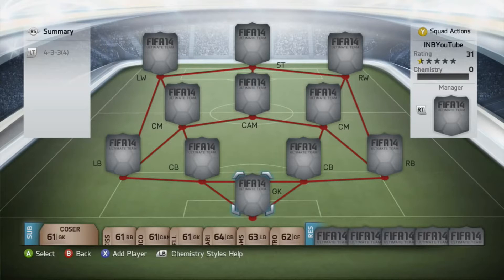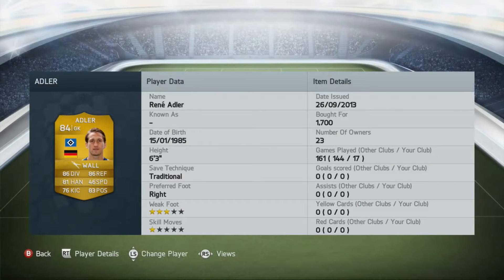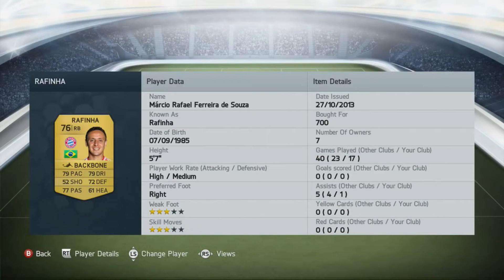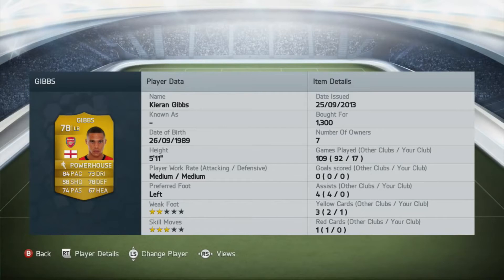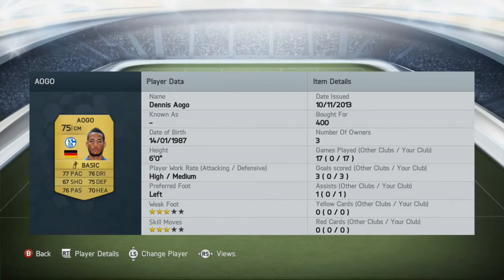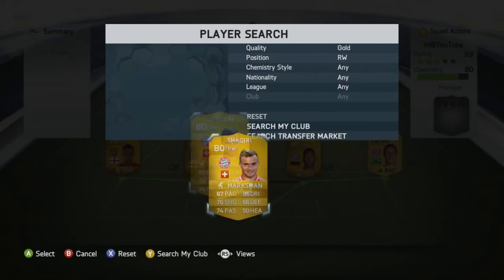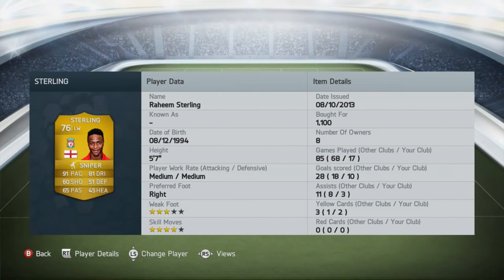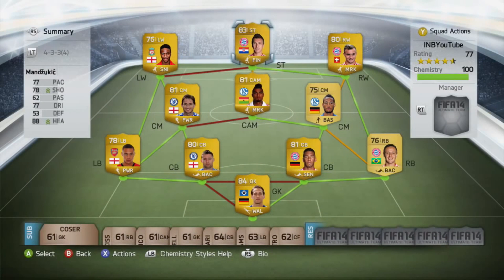Fifa 14 Ultimate Team - Squad Builder 15k Bundesliga + BPL Hybrid | FT Kevin-Prince Boateng, Lampard